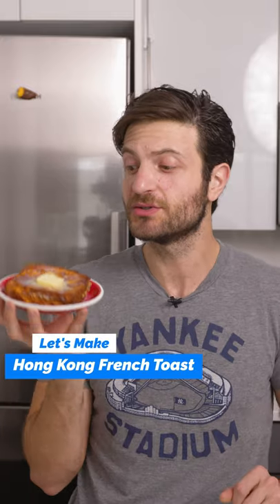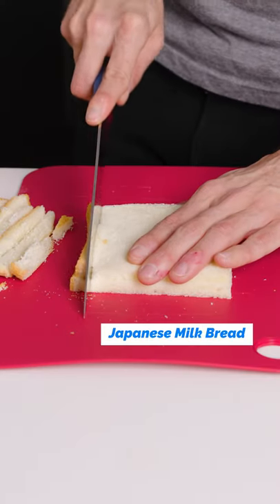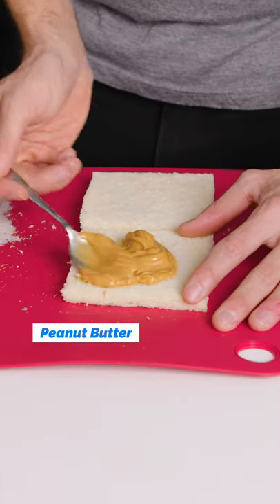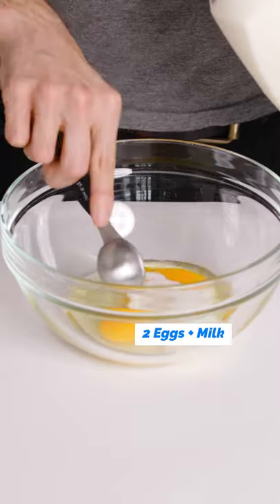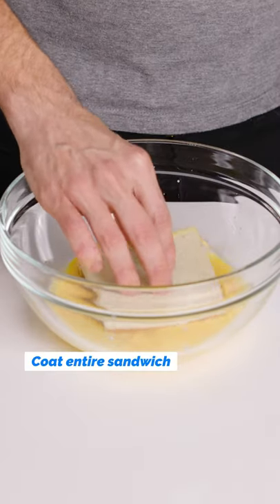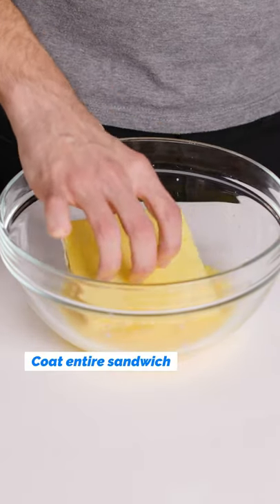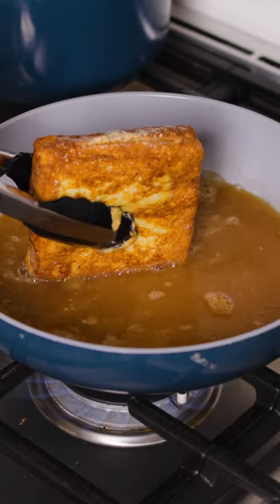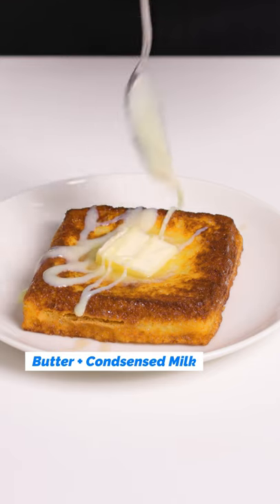You MUST TRY Hong Kong French Toast Jeremy Jacobowitz